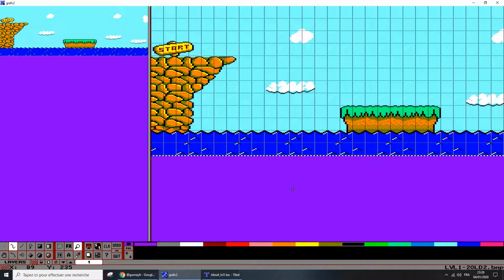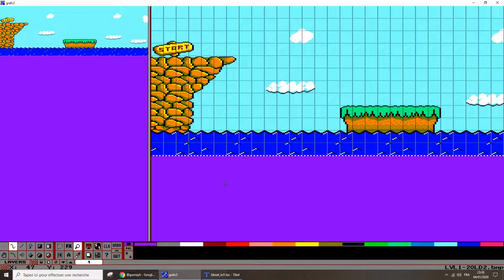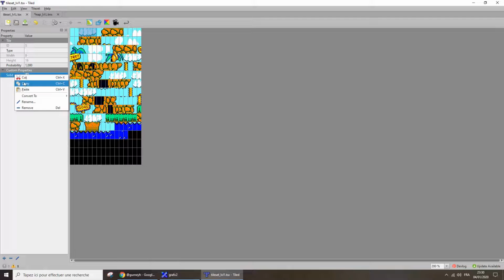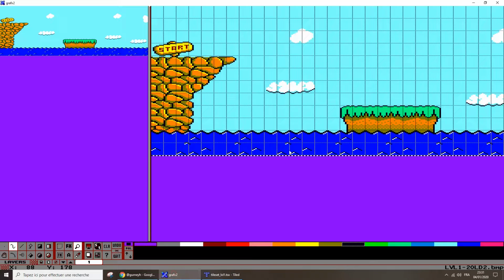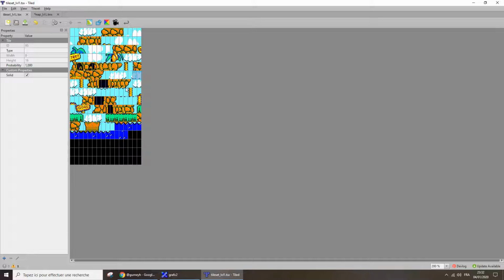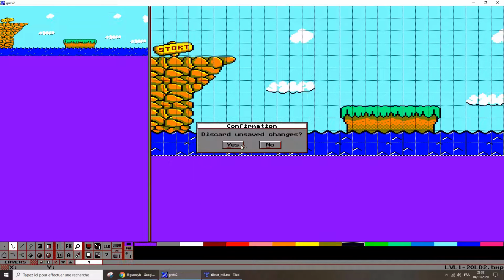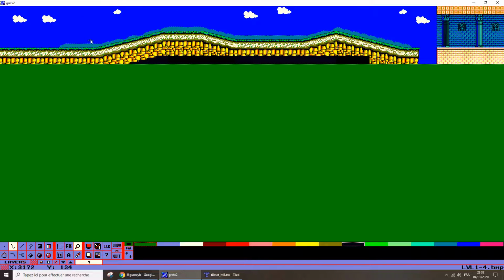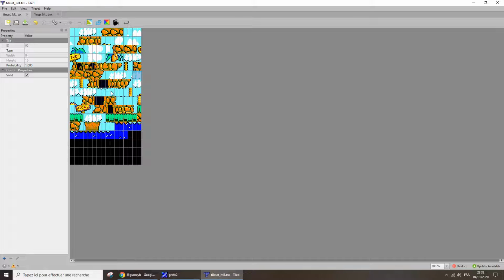Amstrad CPC 2D Level Edition with Tiled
How we used Tiled for Wonderboy remake for CPC Level edition